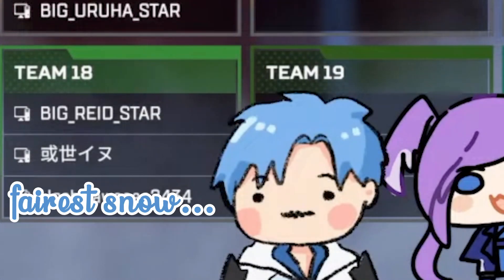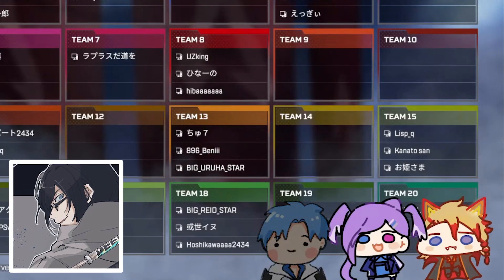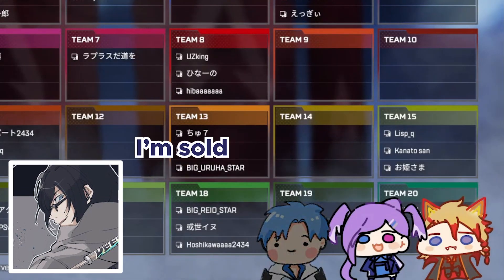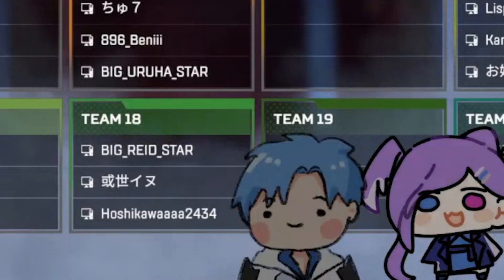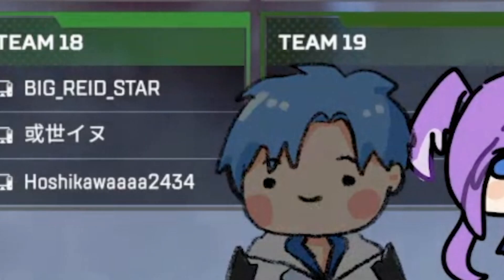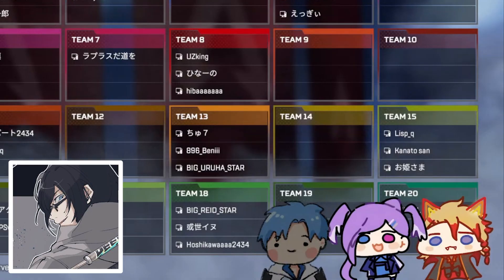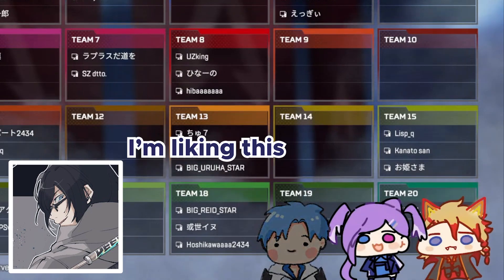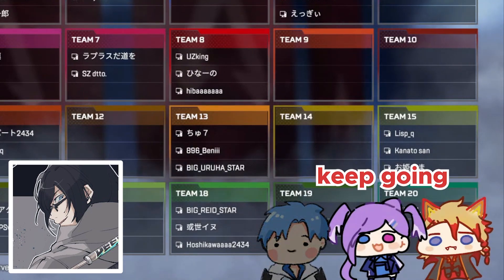Altare RPs as Shakespeare trying to pick up chicks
Stream source:
- APEX】TSB HERE TO HEHEHAHA SOME DUDES @SelenTatsuki & @RegisAltare

all of the apex grinding is taking its toll on their minds

EDIT: Learned that Nocturnal prefers to be referred to as "Noc" so if you can please use that instead of "Noct" 🙏